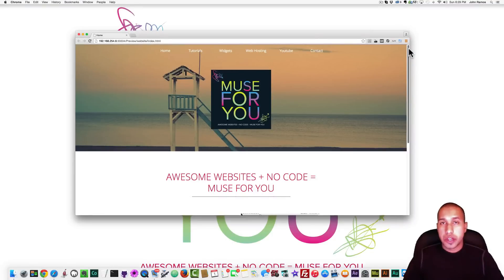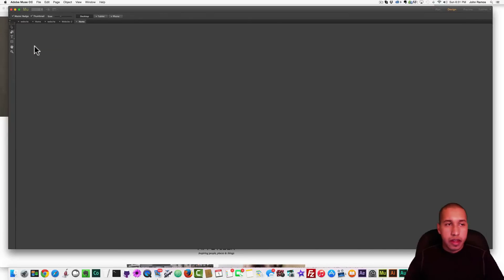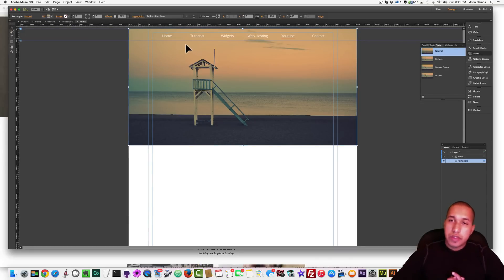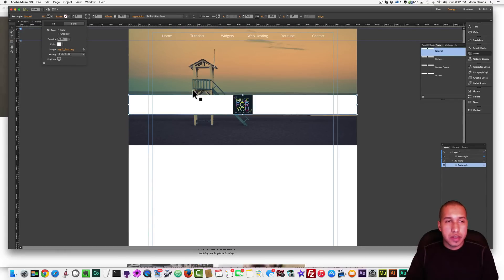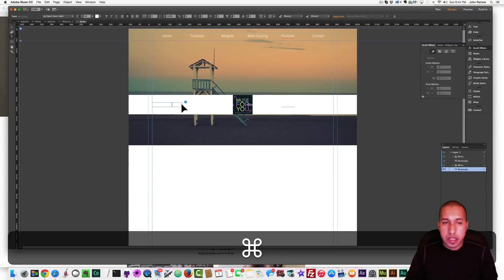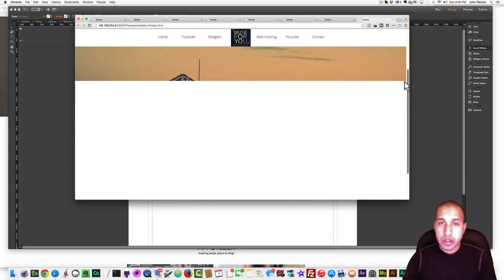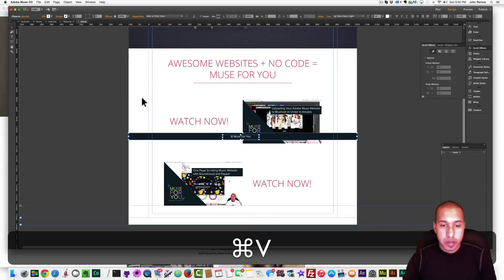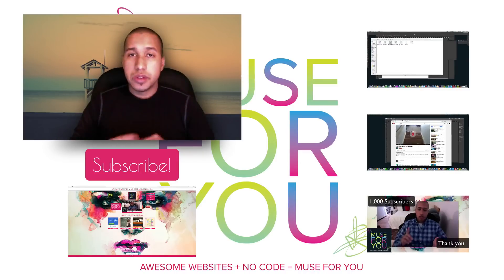How to Create a Sliding Down Parallax Menu in Adobe Muse CC